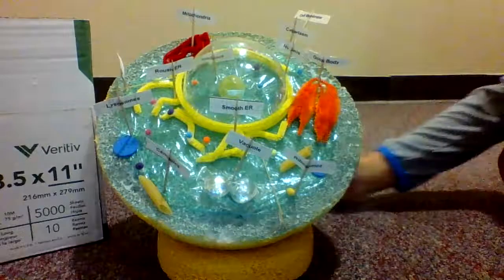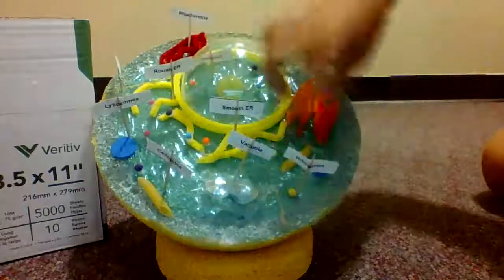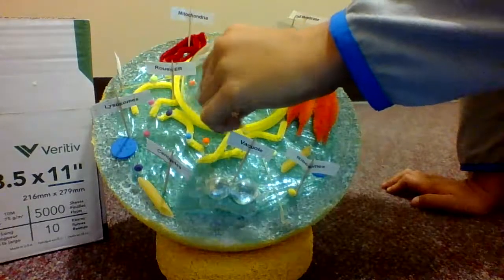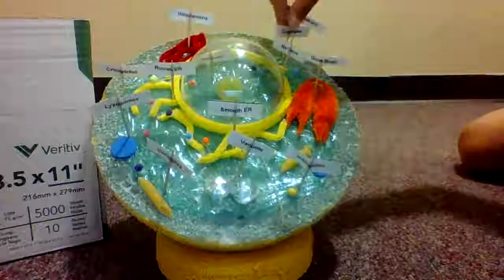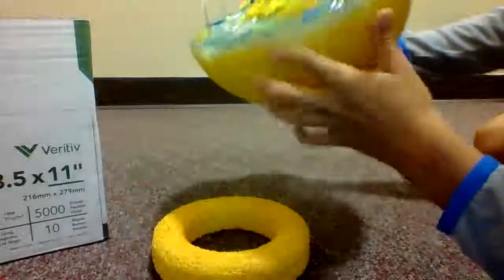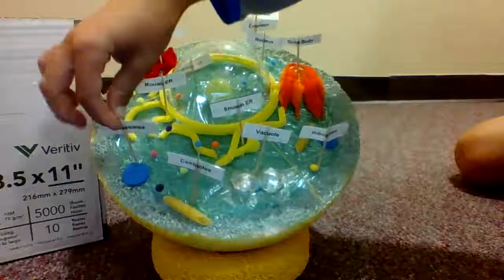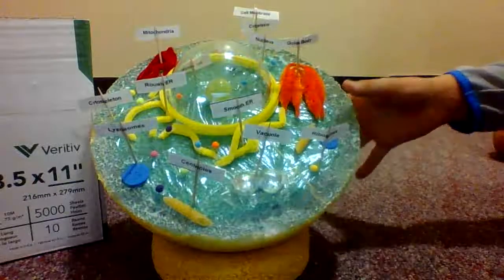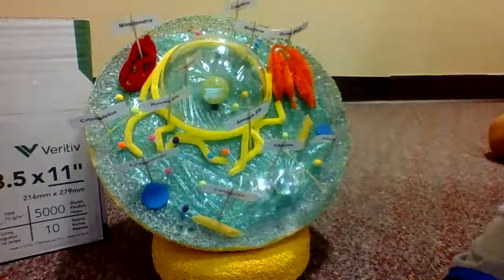Evan Colton Cell Model